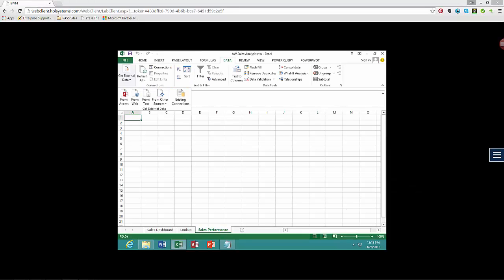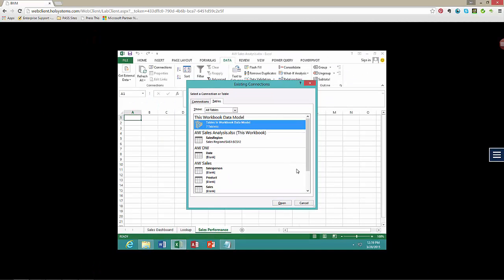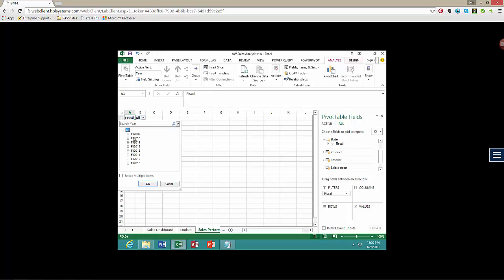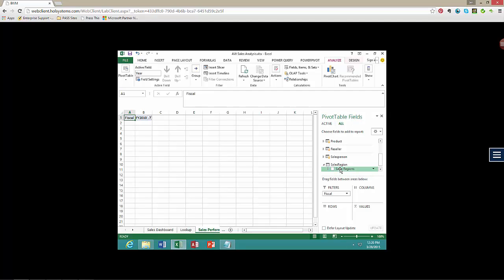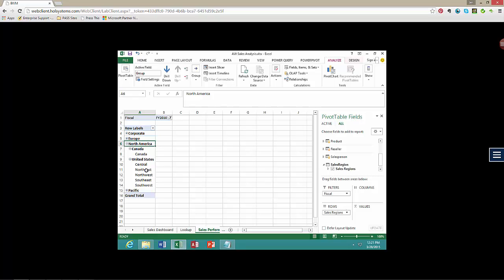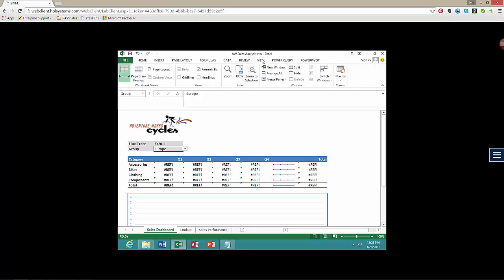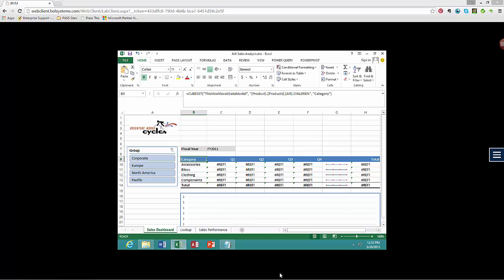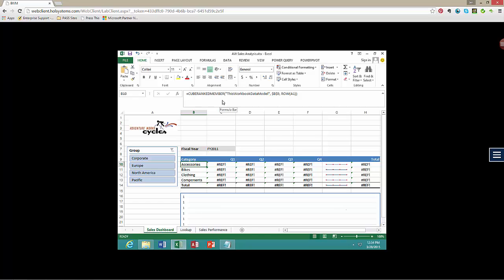Pathway to PowerBI Part 5: Pivot Tables and Excel CUBE functions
Creating a PivotTable
Working with Cube Functions
Configuring Slicers to provide interactive filtering

Table of Contents:

00:00 - Introduction
00:00 - Pathway to PowerBI
00:03 - Agenda
00:05 - Agenda
00:06 - Jen Stirrup
00:07 - Jen Stirrup
00:08 - Contact Details
00:10 - Contact Details